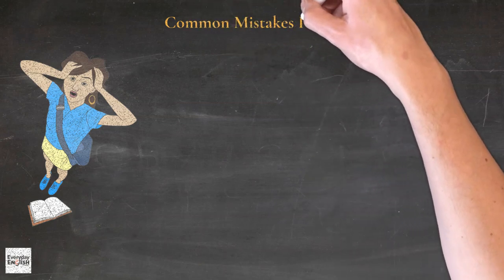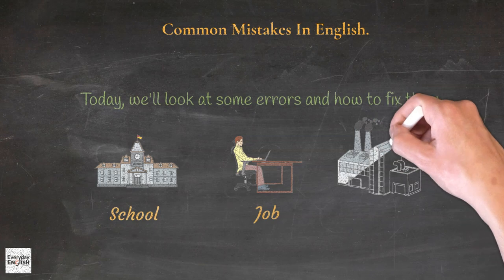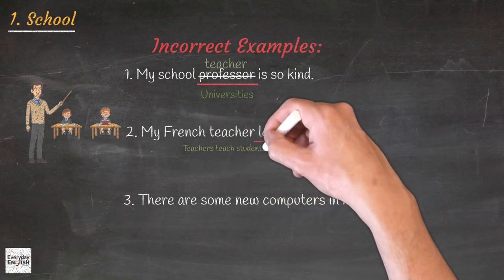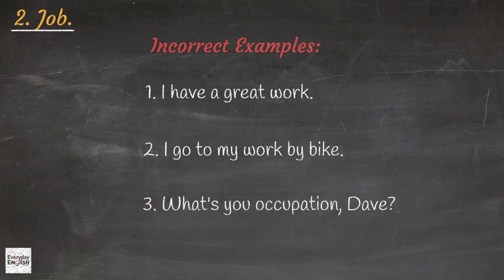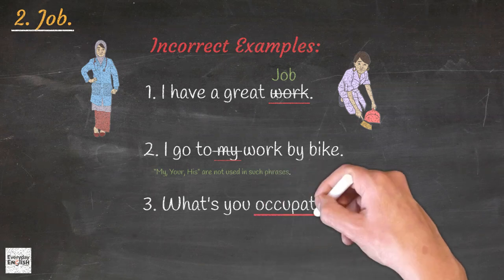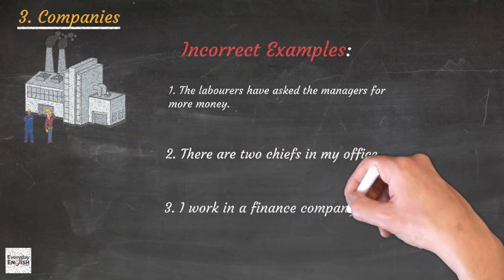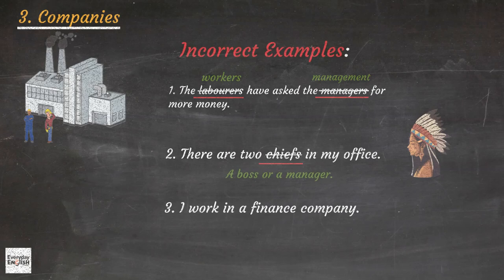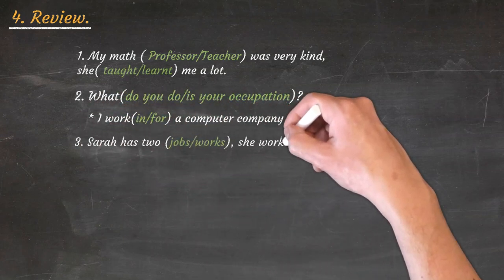English Speaking And Writing Mistakes to Avoid Now!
Are you tired of making common mistakes when speaking English? In this video, we will help you improve your English speaking skills by pointing out and correcting these errors. From phrasal verbs to grammar mistakes, we've got you covered! Watch now to enhance your English language proficiency and sound more fluent and natural. Whether you want to learn English or refine your skills, this video is perfect. Let's work together to fix those errors and speak English confidently!

timestamp

00:00 Intro
1:10 - School words related
2:15 - Job words related
3:29 - CFA
3:41 - Companies words related
5:09 - Review
6:23 - Outer